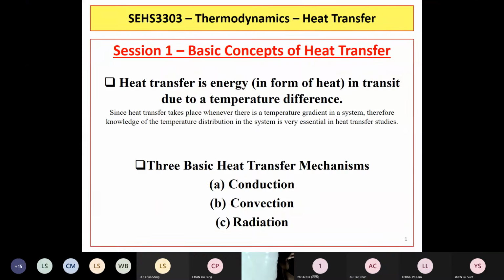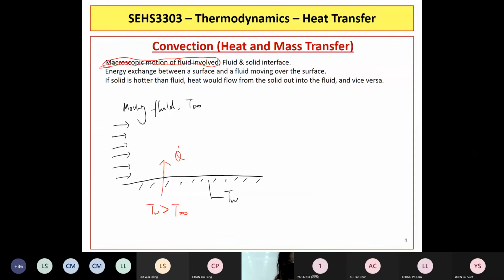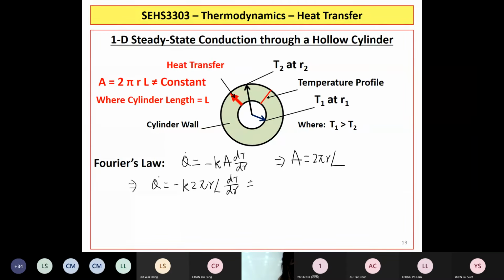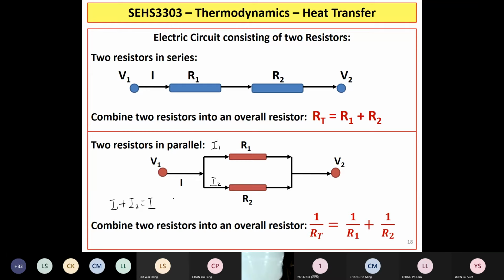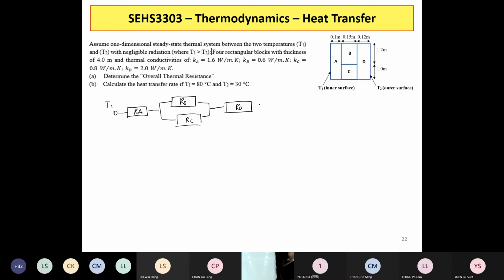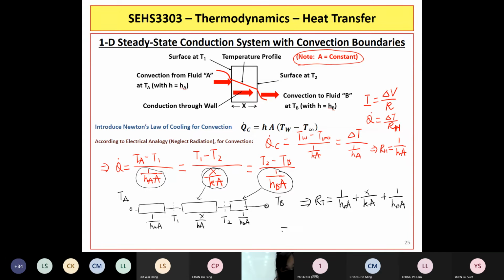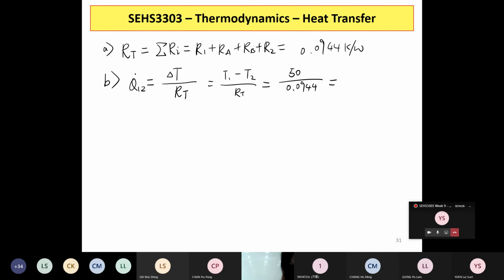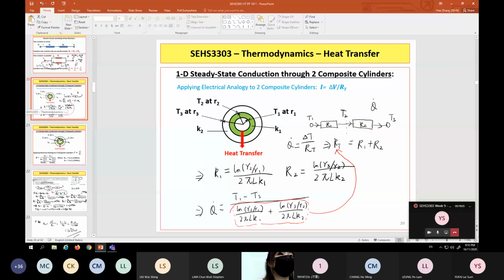SEHS3303 Week 11 Conduction